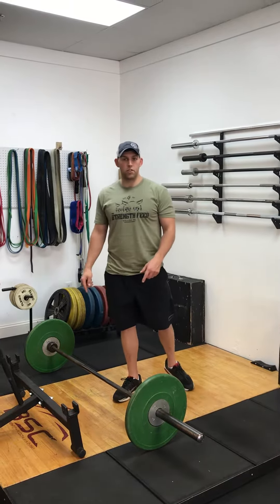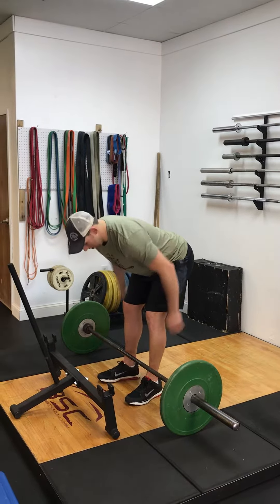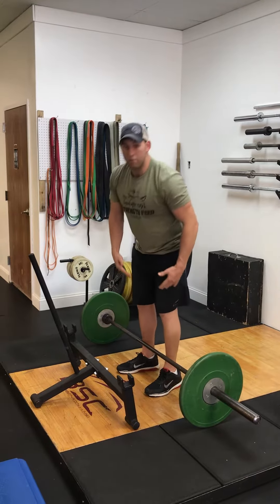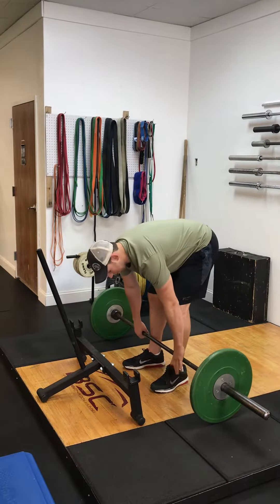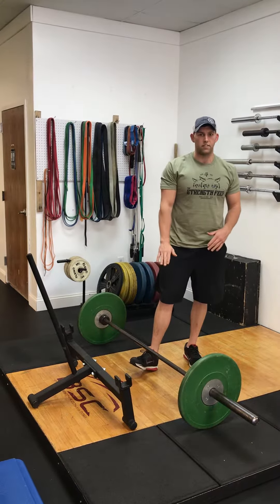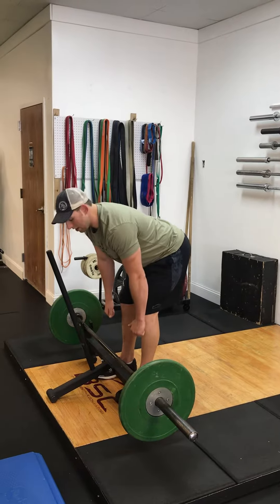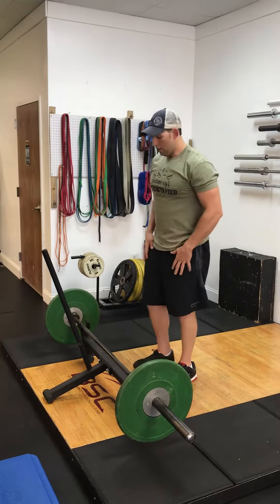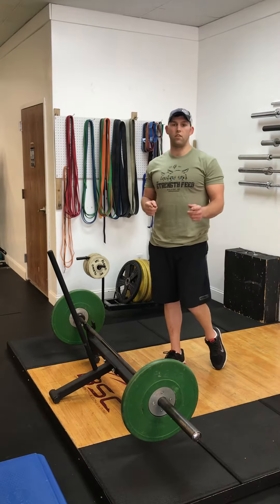Straight Leg Deadlift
1) Set your hips high with only a slight bend in the knees. Pull from the hamstrings.

2) If your back rounds at the bottom, your hamstrings are tight and you need to elevate the bar. Do this by putting plates underneath it or pulling it from a rack.

3) Make sure you feel this more so in the hamstrings than the lower back.